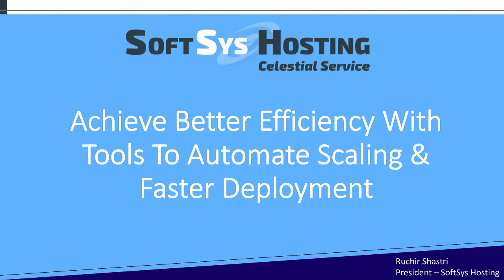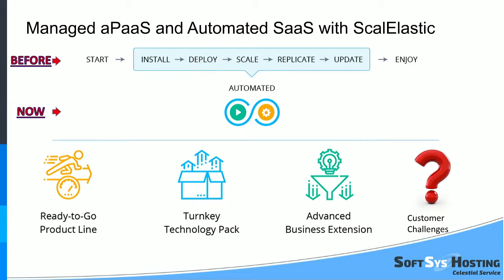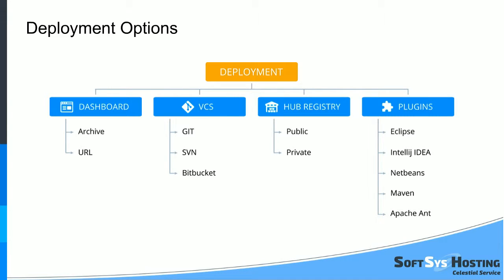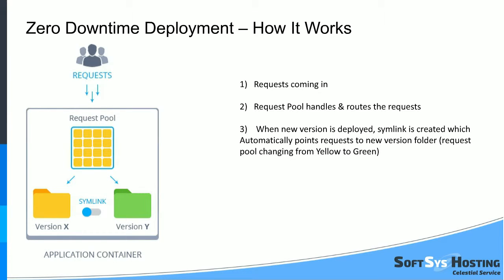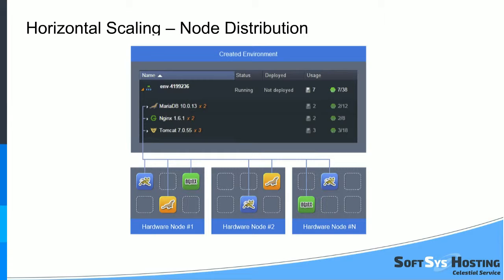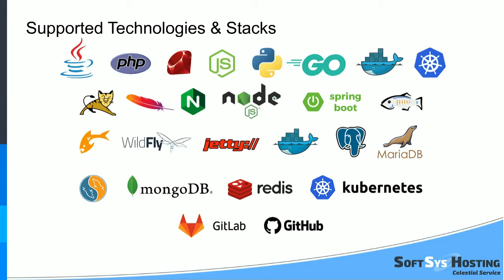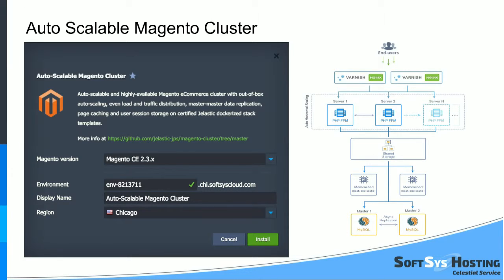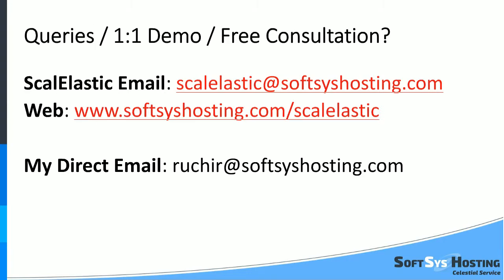Achieve Better Efficiency With Tools To Automate Scaling & Faster Deployment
Learn and grow with more BrightTALK webinars and talks on DevOps topics right

Most often developers are spending hours of their valuable time in deploying their application, tweaking the environment to make their apps work and monitoring them to ensure that they have enough resources to run smoothly. This reduces productivity. Developers are responsible for doing the more important task of making intelligent & user friendly apps and software solutions.

It is about time that you leverage a platform that helps in automating the process of scaling your cloud environment with intelligent rules. This ensures that your cloud platform always has sufficient resources to operate smoothly at all times & you only pay for what you use (and not pay for limits or unused portions of flat rates). Additionally, we will also walk through the easy & zero code change deployment, secure containerized setup & self service dashboard to help you address familiar business problems like:

Complex Management & High TCO
Difficult Migration Flow to Cloud & Containers
Long Time to Market & Slow Product Upgrades
Limits in data location due to security reasons